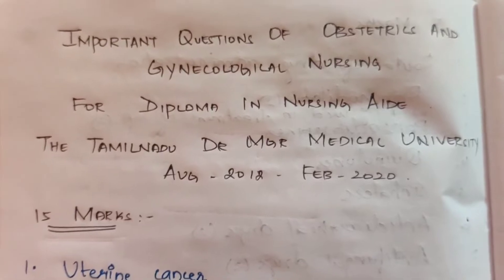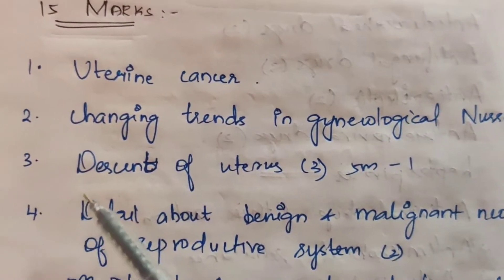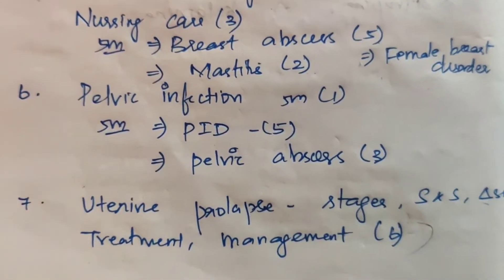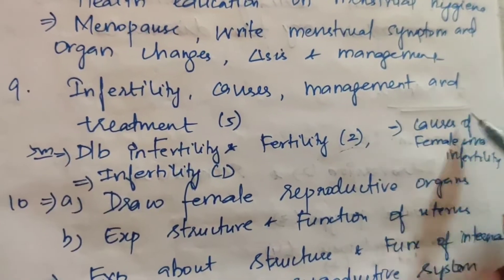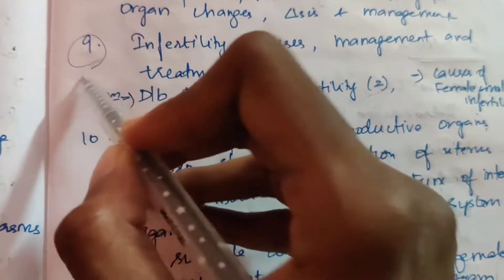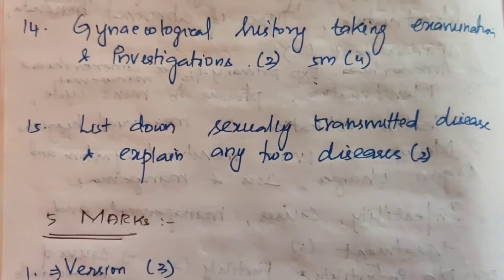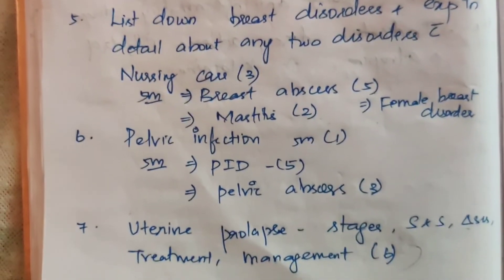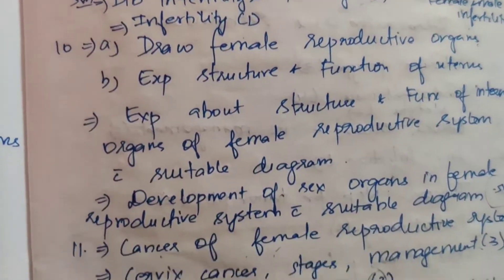important questions of obstetrics and Gynaecology for diploma in nursing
in this video I have listed all the questions of obstetrics and Gynaecology subject asked by the Tamilnadu Dr mgr medical university for diploma in nursing students